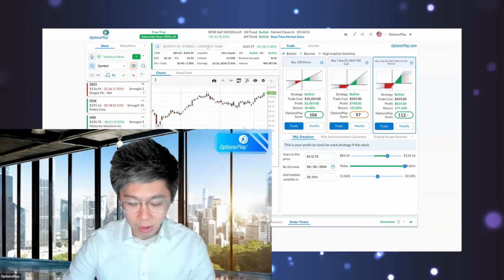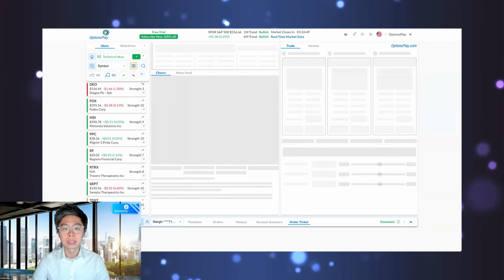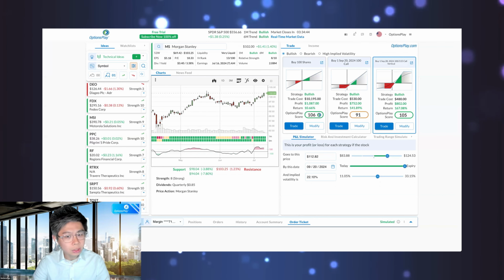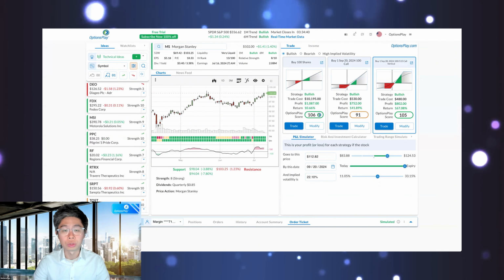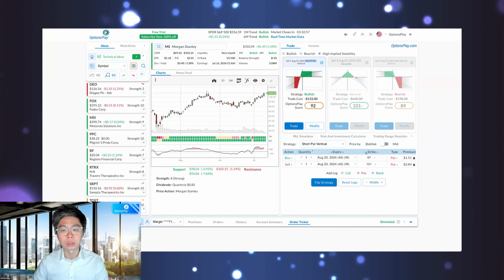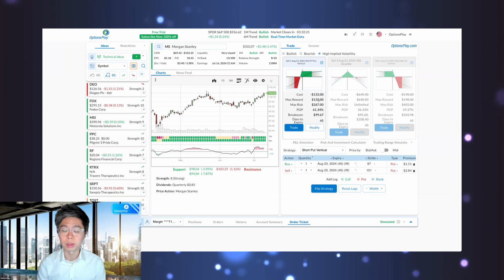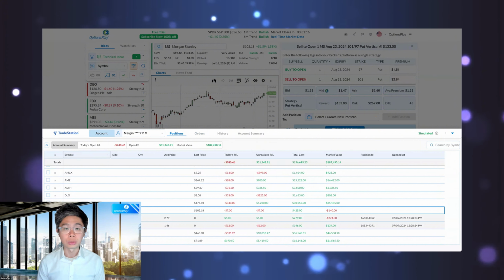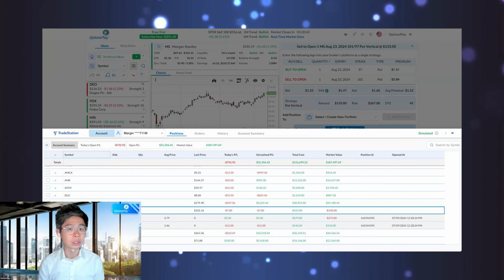How to Integrate OptionsPlay with TradeStation for Easy Trading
In this video, we demonstrate the process of generating trade ideas using the OptionsPlay platform and executing those trades directly into a TradeStation account. We focus on a recent trade signal for Morgan Stanley, detailing the setup and execution of a put credit spread, with a step-by-step guide on utilizing the platform for optimal strategy creation and order execution.

Timestamps:
00:00 - Introduction to OptionsPlay platform and TradeStation integration
00:12 - New trade signal for Morgan Stanley
00:25 - Details on rolling the short put credit spread
00:43 - Overview of Morgan Stanley earnings report timing
00:48 - Structuring and optimizing option strategies using OptionsPlay
01:06 - Selling a put credit spread on Morgan Stanley
01:16 - Adjusting strike prices for current market conditions
01:35 - Establishing or rolling positions using OptionsPlay
01:54 - Single-click strategy creation and execution
02:26 - Adjusting strikes and vertical width
02:33 - Collecting a significant portion of the vertical width
02:44 - Executing trades directly into TradeStation
03:01 - Setting limit prices and sending orders
03:28 - Viewing filled orders and positions in TradeStation
03:46 - Analyzing and structuring options strategies using OptionsPlay
03:59 - Executing trades without manual entry errors
04:17 - Partnership benefits, including commission discounts